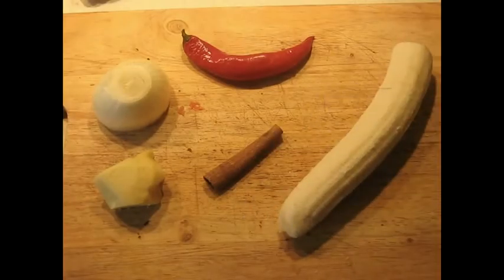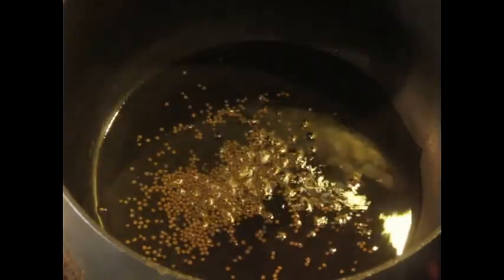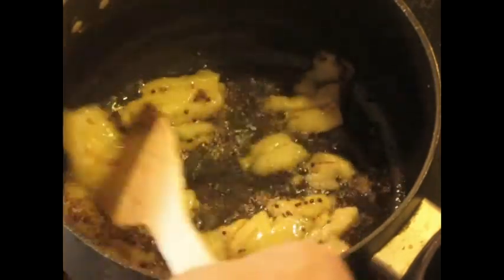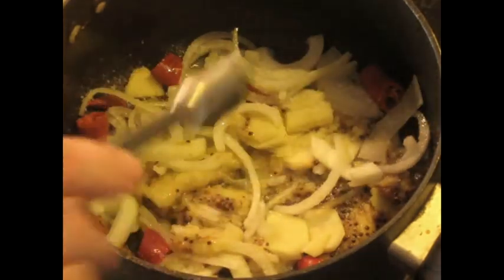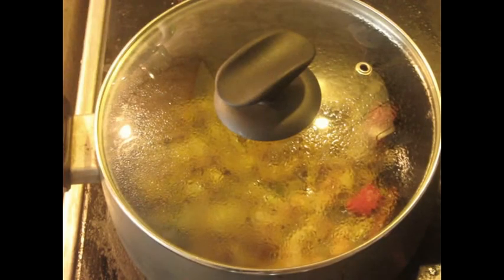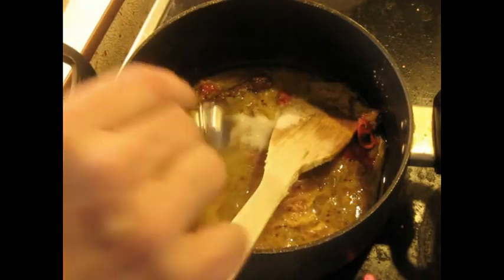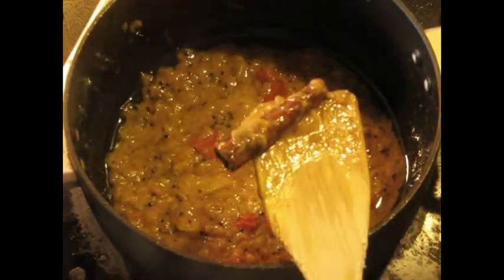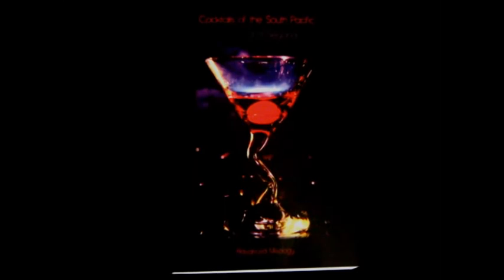Banana Chutney - BASE SAUCE Professional Recipe /Indian Restaurant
Be sure to have your YouTube ANNOTATIONS turned ON to see the ingredients and other printed directions.